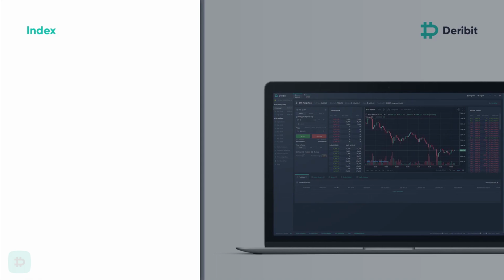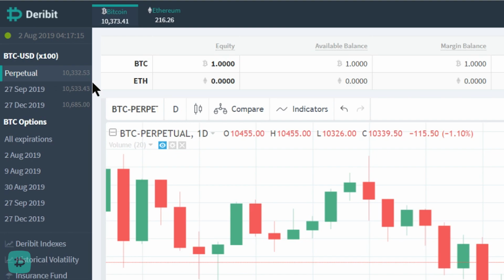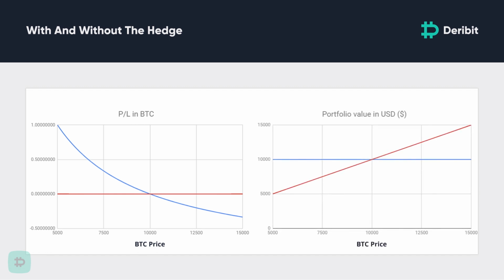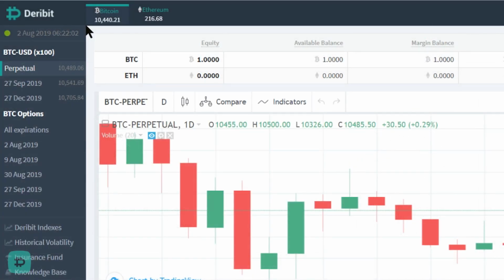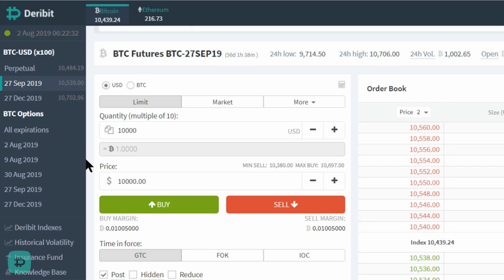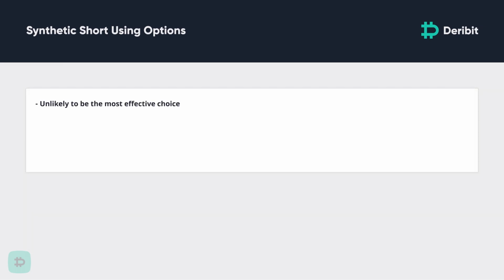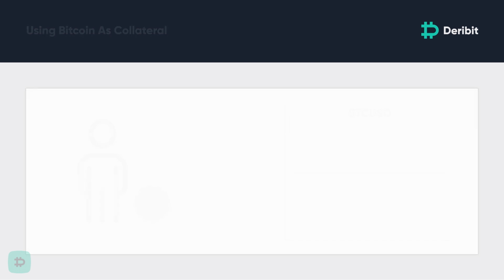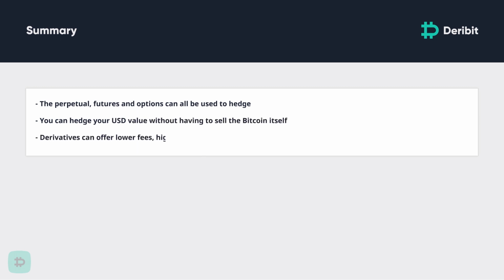Hedging USD Value by Shorting 1x 1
If you are trading on a spot exchange and wish to end your exposure to the BTC price and maintain the dollar value of your account, you will simply sell BTC for USD.